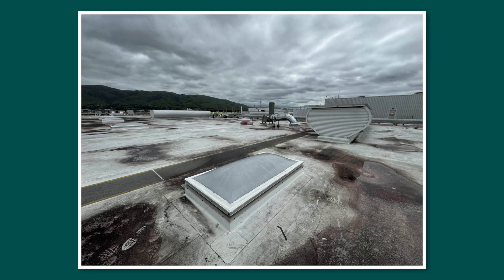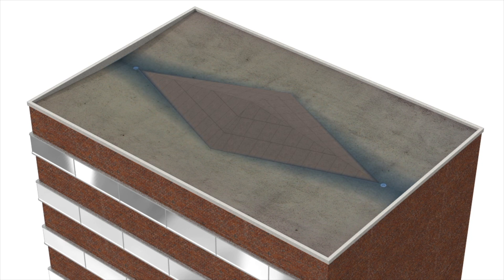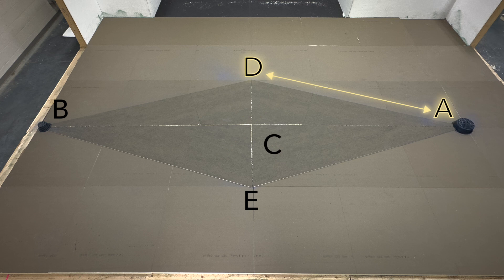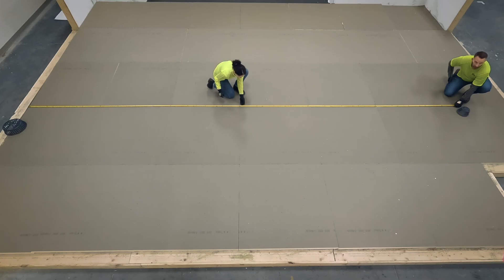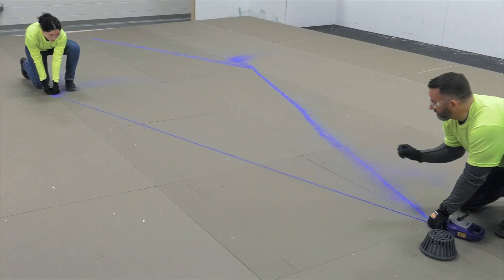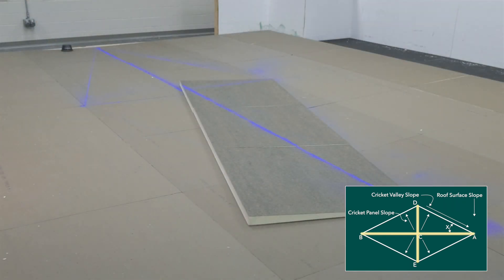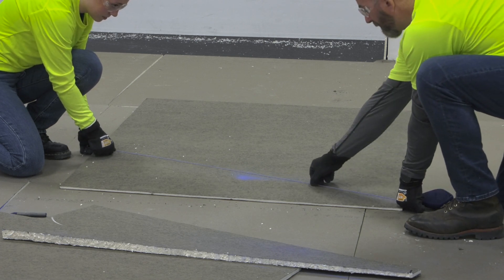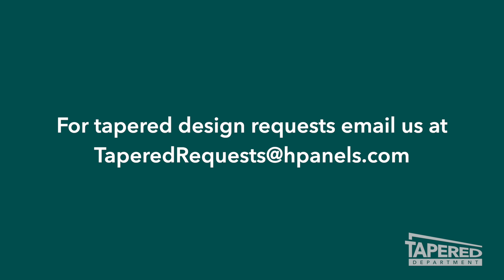Tapered Crickets 101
Hunter Panels presents an informative and instructional video on Tapered Crickets.